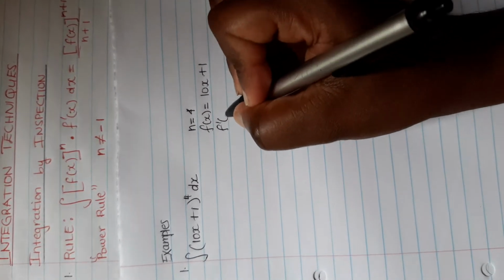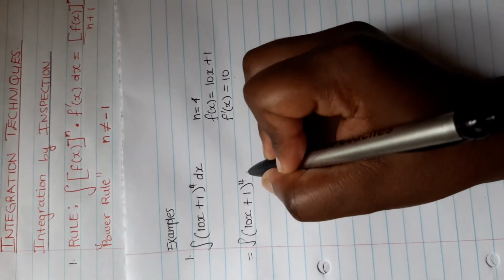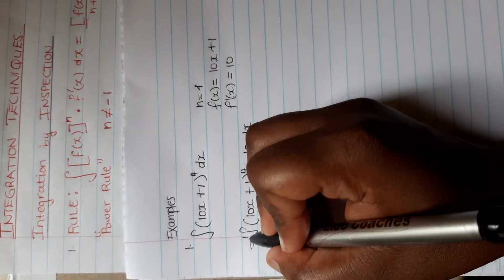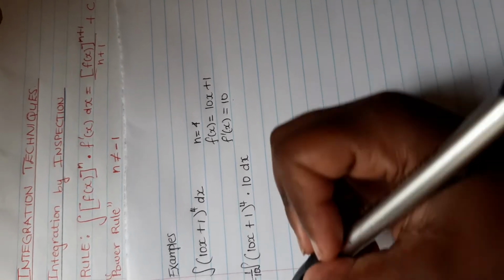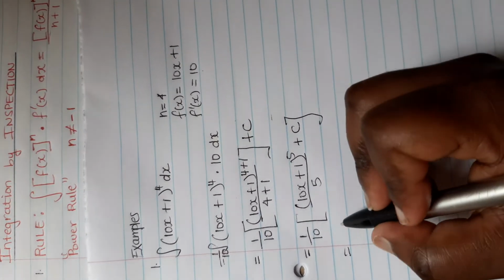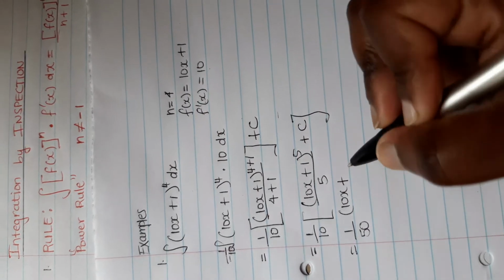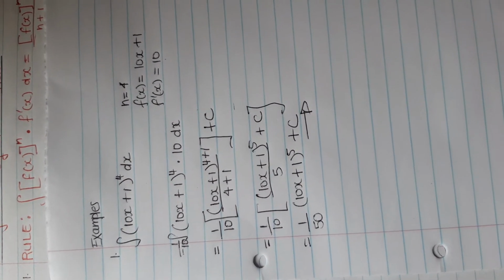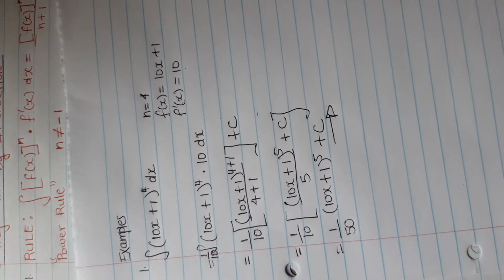Integration Techniques( By Inspection): Power Rule